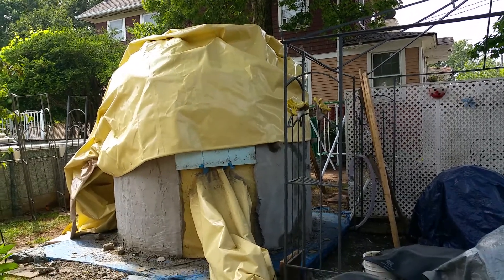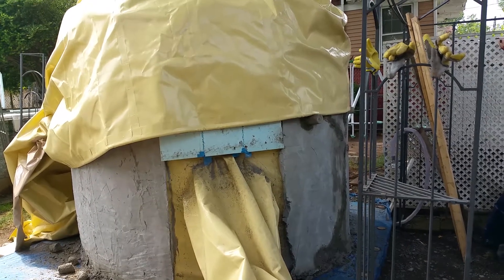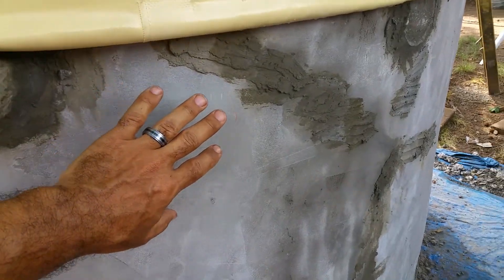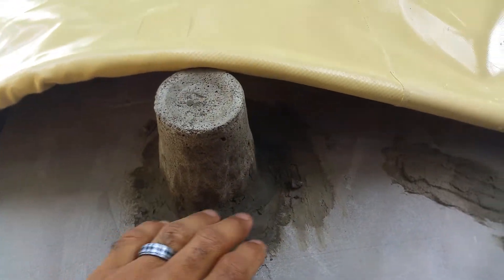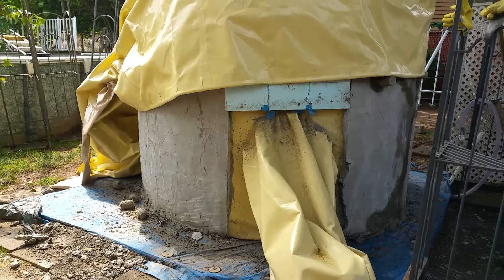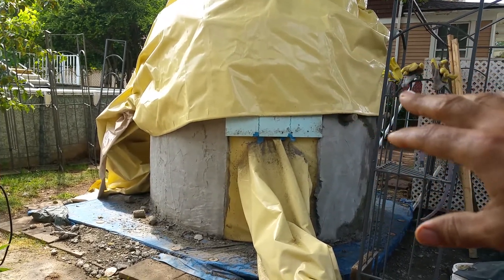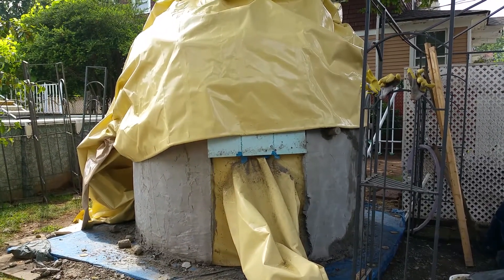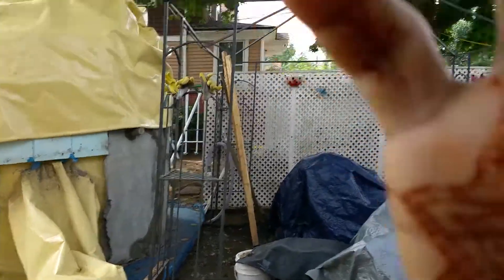Step 5 of Dome Project